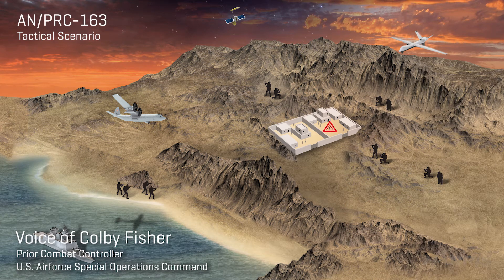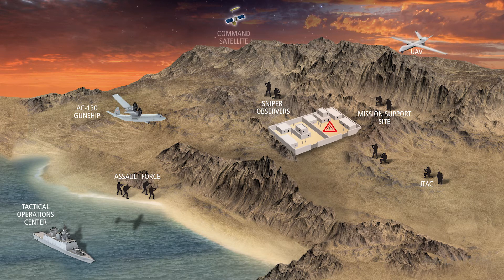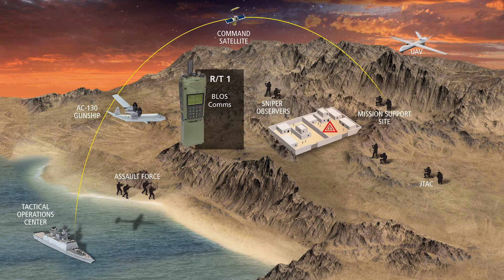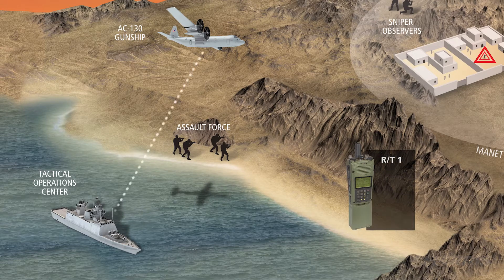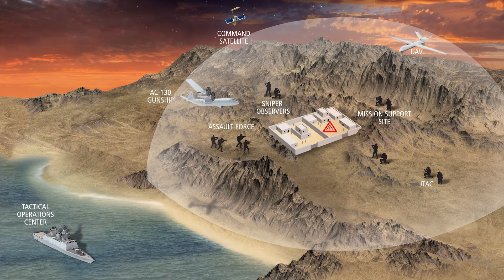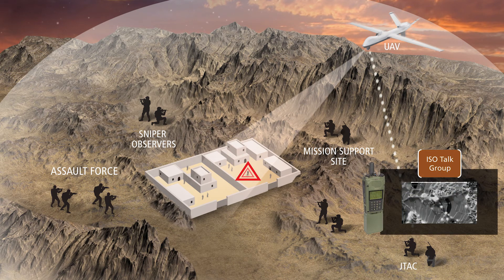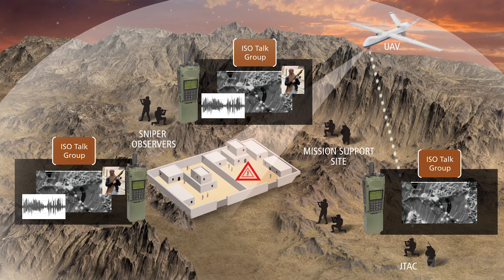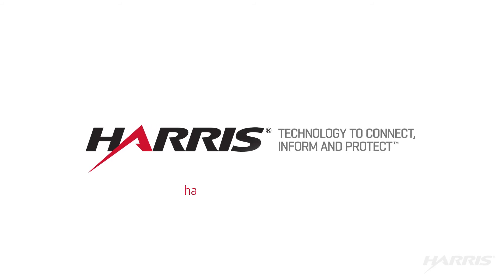L3Harris AN/PRC-163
The dual-channel L3Harris AN/PRC-163 handheld delivers simultaneous up-and-down echelon connectivity, crossbanding and critical interoperability all in a low-SWaP profile. High-speed MANET and an ISR video module advance Situational Awareness and warfighter dominance.